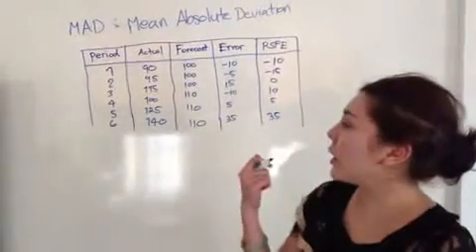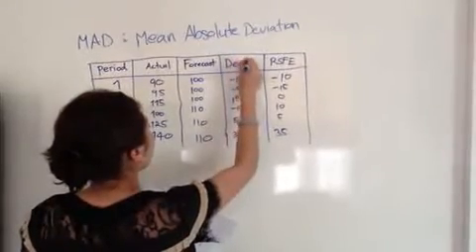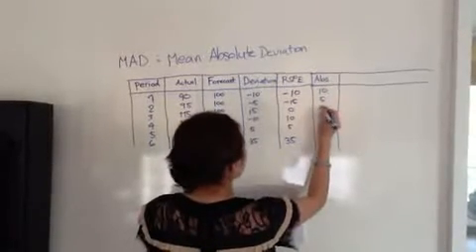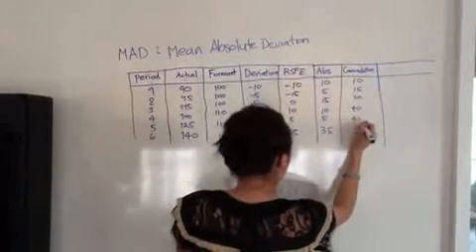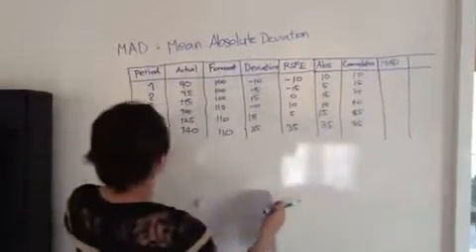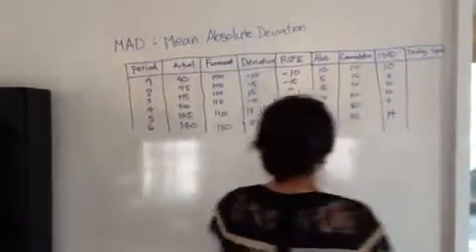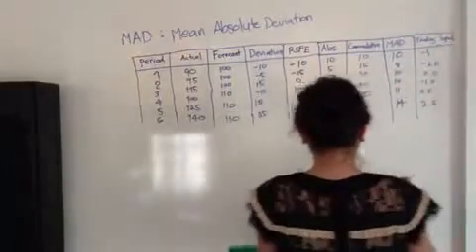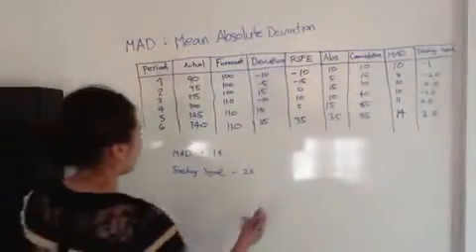MAD by Kitika